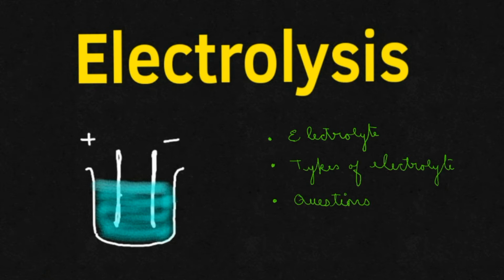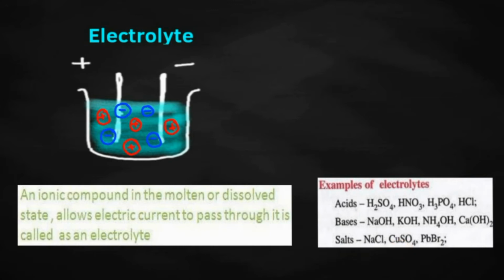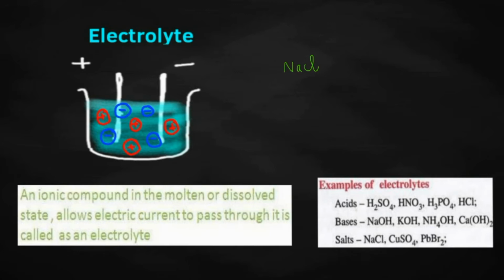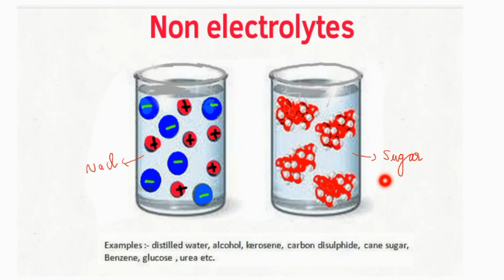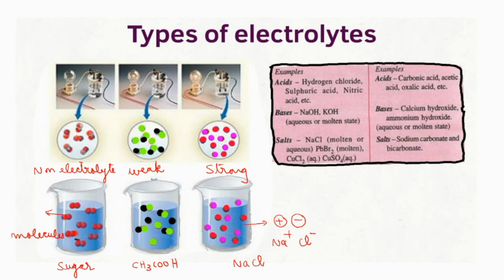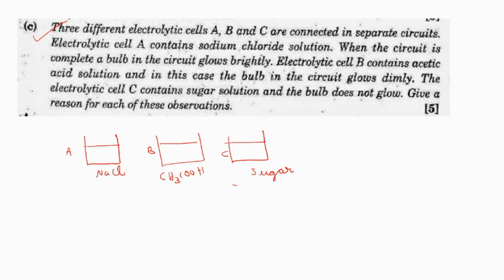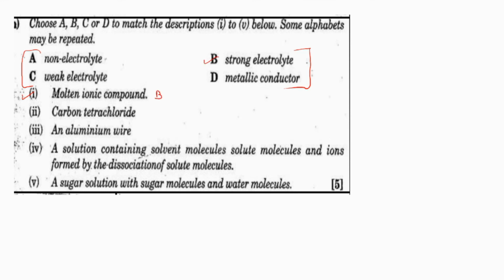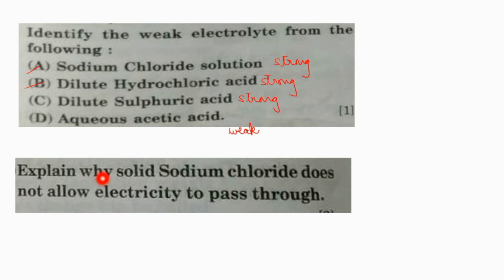Electrolysis || Part 1 || Types of Electrolytes || ICSE Class 10 || Raji ma'am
This video clarifies the following concepts:

 ~ Conductivity of metallic conductor and solution
 ~ Definition of Electrolyte
 ~ Comparison of electrical conductivity of Conductor and electrolytes
 ~ Examples of Non electrolytes
 ~ Types of electrolytes
 ~ Species which are responsible for carrying electric current in weak, strong and non electrolyte
 ~ Board Questions